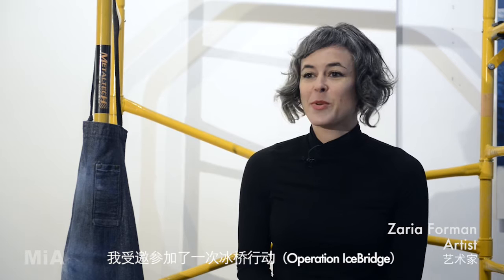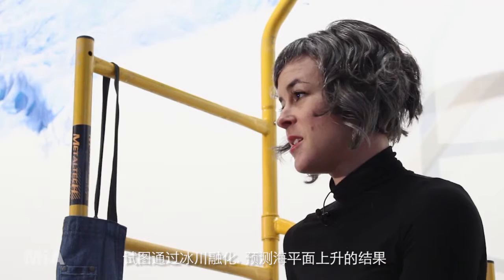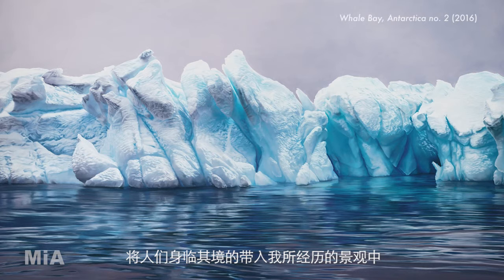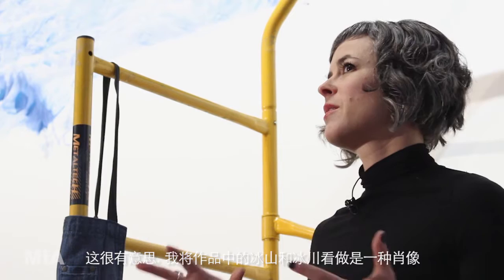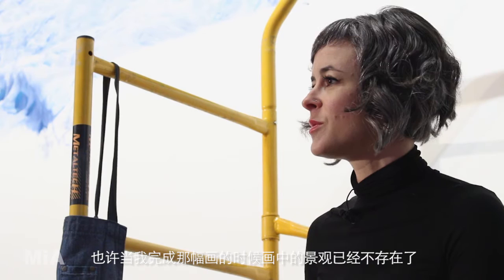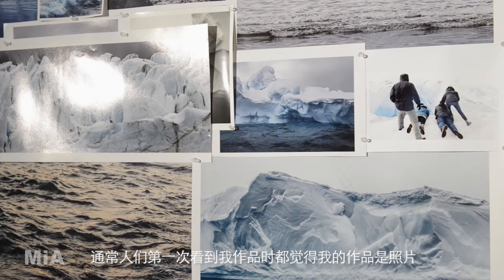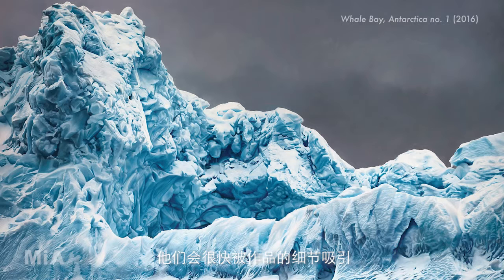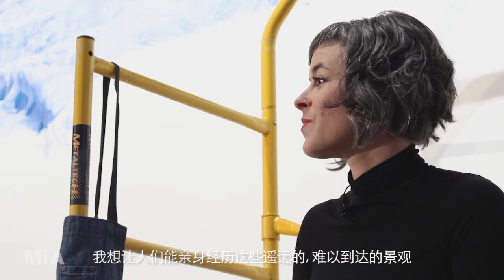A Conversation Series with Zaria Forman (Chinese Subtitles)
Zaria Forman, 现工作于纽约布鲁克林的美国艺术家。Zaria一直用粉彩来绘制无际的天空和浩瀚的海洋，极地的冰山。因为母亲是一位摄影艺术家，从童年开始Zaria就和母亲一起旅行，她最早的创作灵感也来源于世界各地的风景。她曾经说：“我喜欢在西部沙漠平原看着一个遥远的风暴，那南印度季风带来的降雨，还有寒冷的北极光照在格陵兰岛的广阔水域上”。在与MiA Collective Art的对话中，Zaria将谈到自己在2016年参与的NASA冰桥行动同科学家一起深入南极，以及如何结合亲身经历和照片资料创作新一系列的冰山作品。

Producer: Grace Noh
Videographer: Masahito Ono
Translator: Yichen Zhou